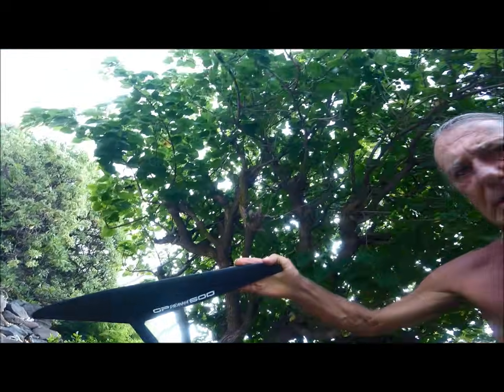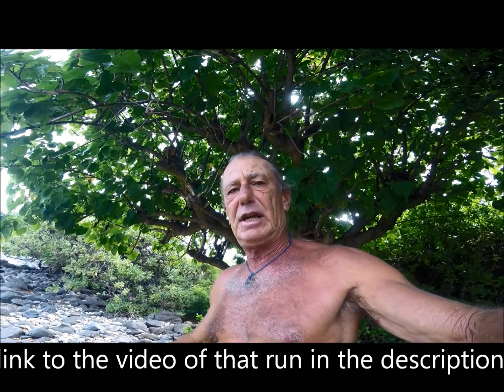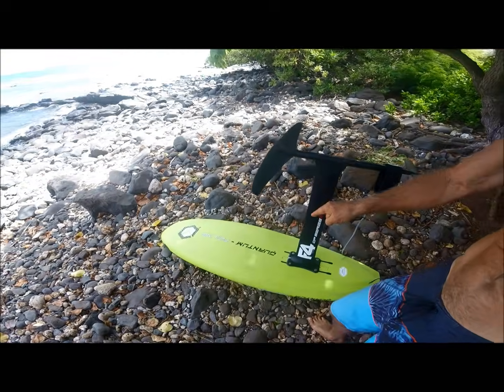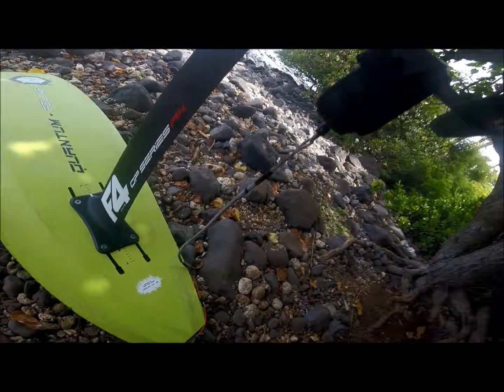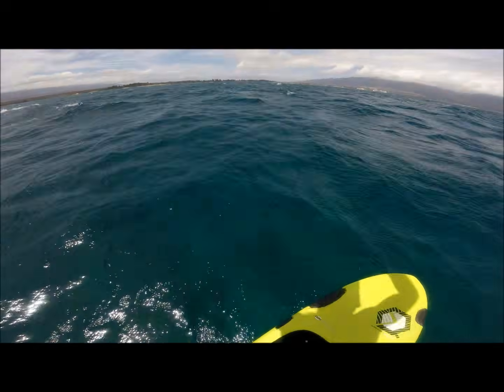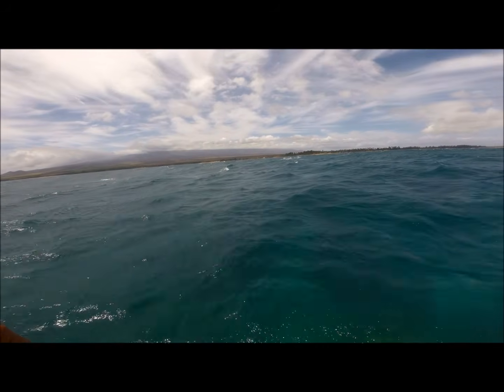F4 Piranha 600 review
gear:
F4 Piranha 600, 29.5cm span chopped xs135, 75 AX mast
3.5 and 4.5 F-One Quest
5.6x20.65L Quantum Foiling board
wind: 15 knots at the start, 20 later on
rider 154 pounds, 70kg